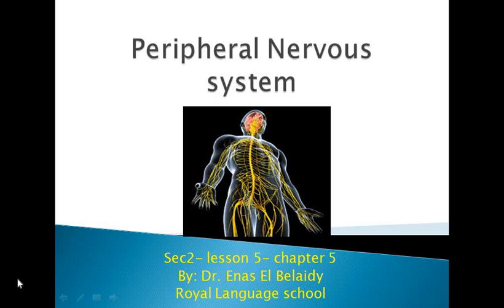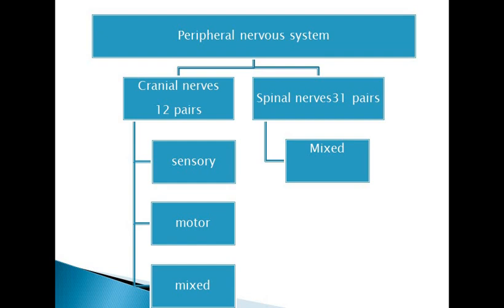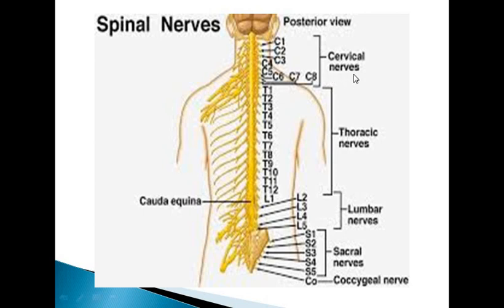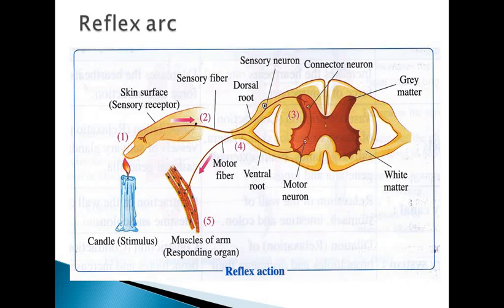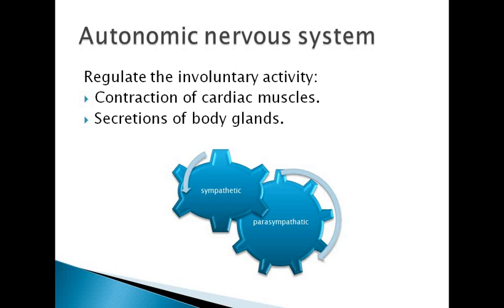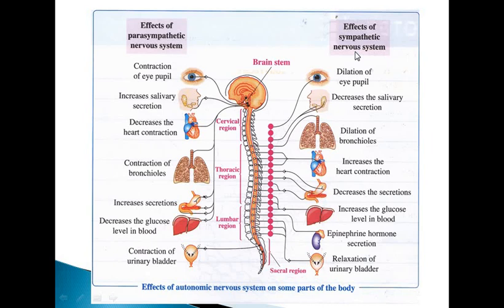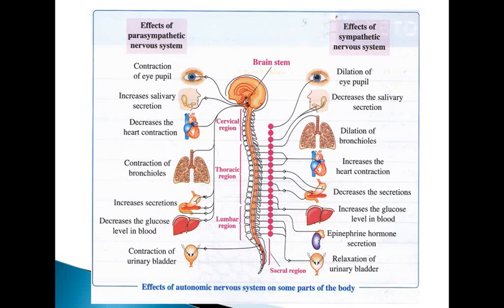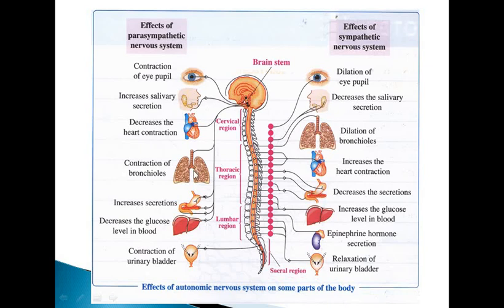sec2 biology vedio 4 peripheral nervous system